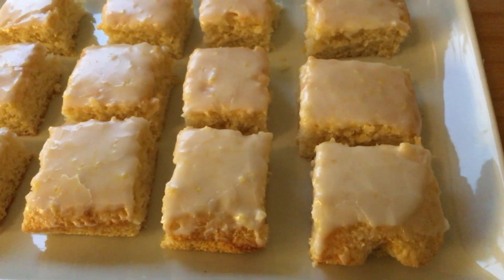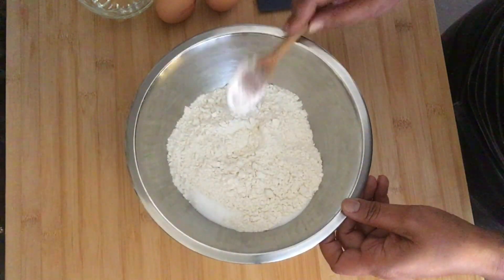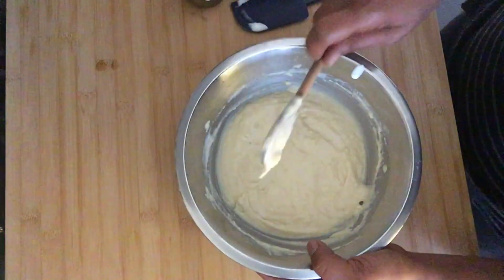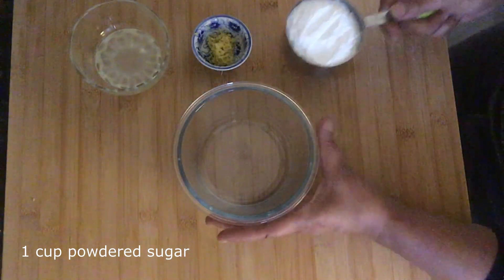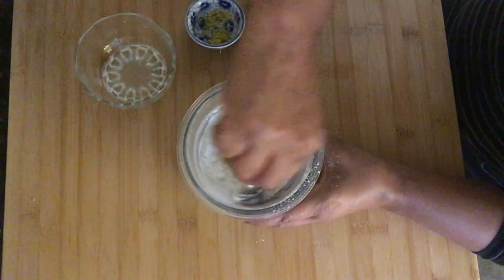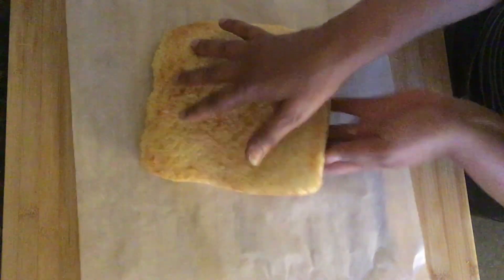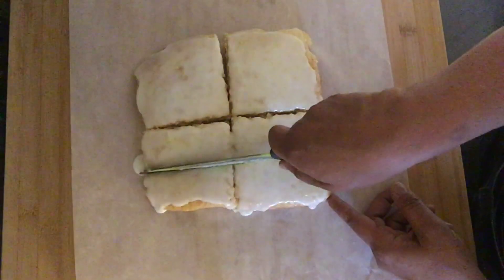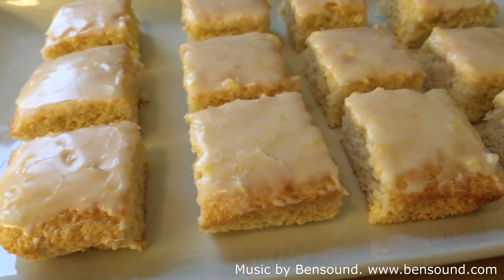Lemon Brownies From Scratch | An Easy Homemade Lemon Dessert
Wondering how to make lemon brownies from scratch? I got you covered with this video. This is an easy homemade lemon dessert that you can whip up in no time. I hope you enjoy them!